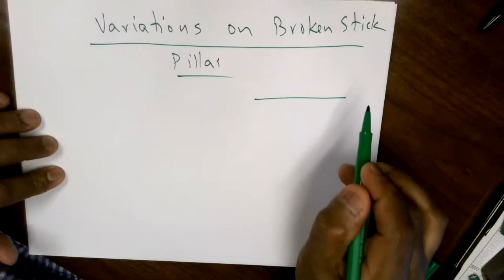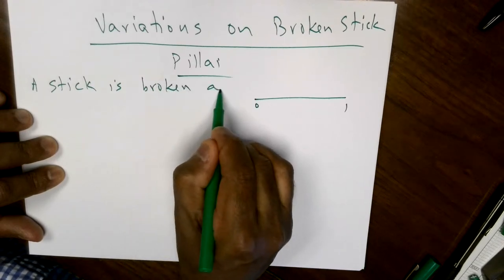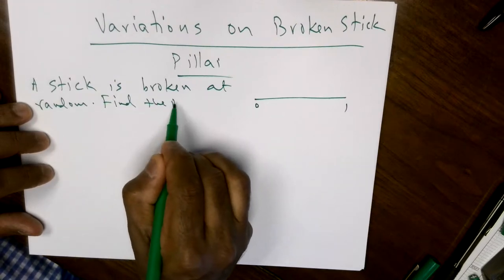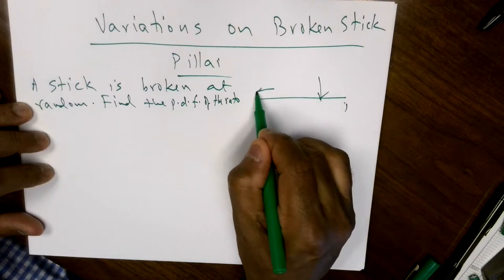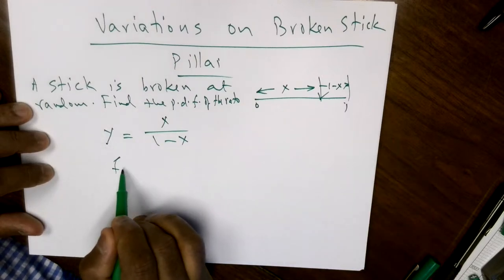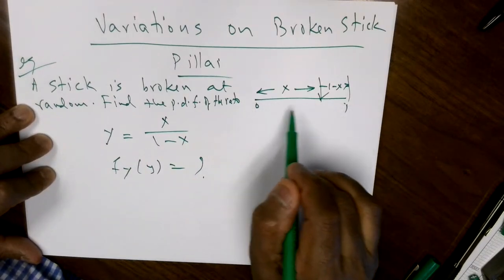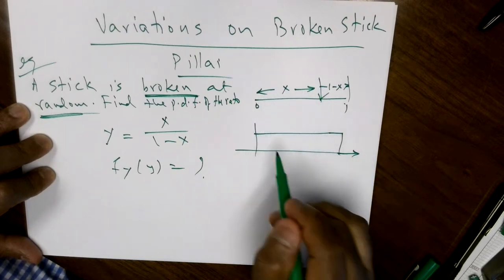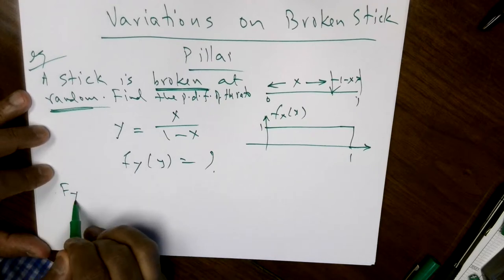Pillai: Variations on the Broken Stick Problem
A stick is borken at random. Find the probability density function of the ratio of the two pieces. Then variations of this problem are solved to show the dynamics of functions of one random variable.